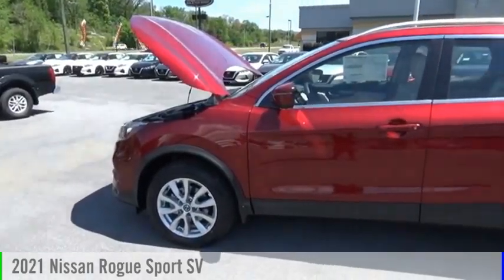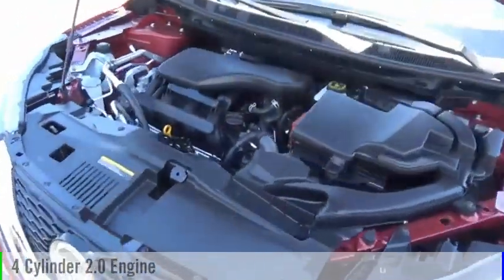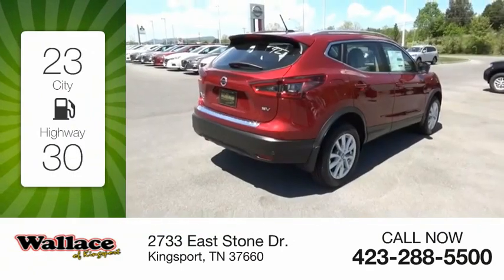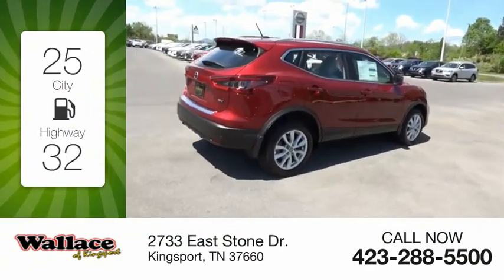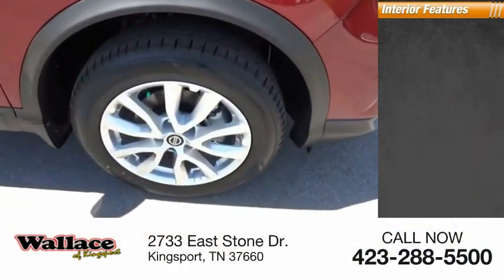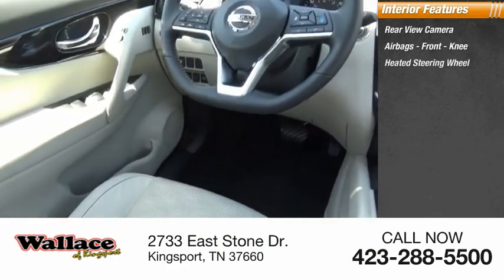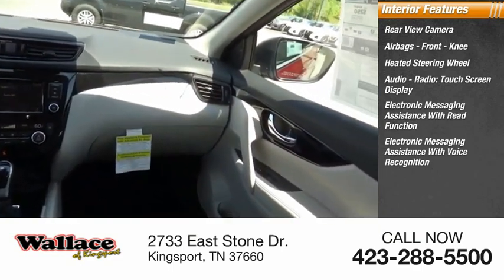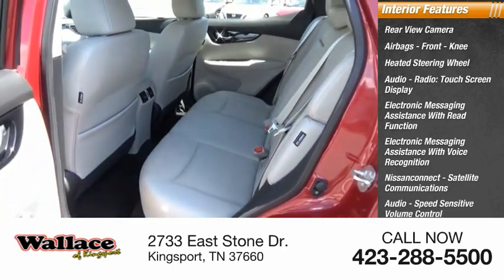2021 Nissan Rogue Sport Kingsport TN N6510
2021 Nissan Rogue Sport SV

2733 East Stone Dr.

Scarlet Ember Tintcoat 2021 Nissan Rogue Sport SV FWD CVT with Xtronic 2.0L DOHC25/32 City/Highway MPG